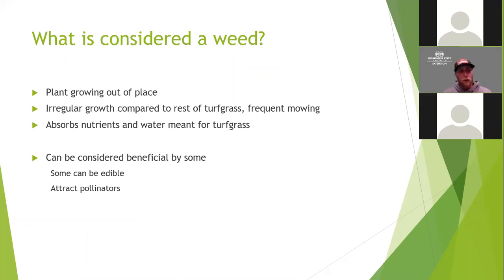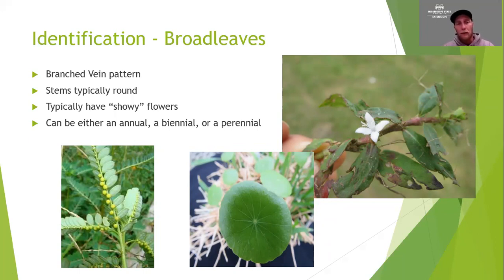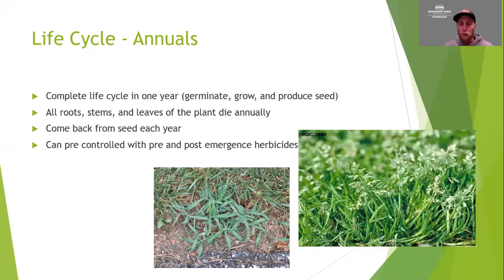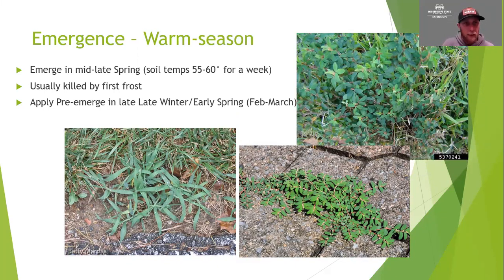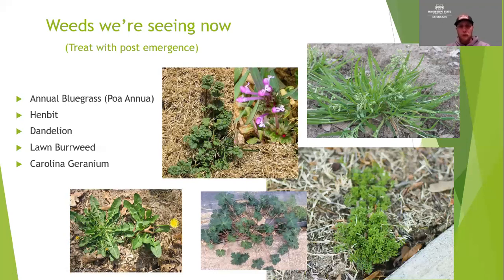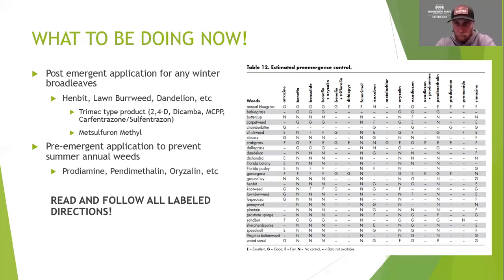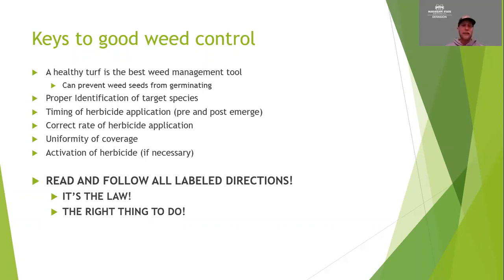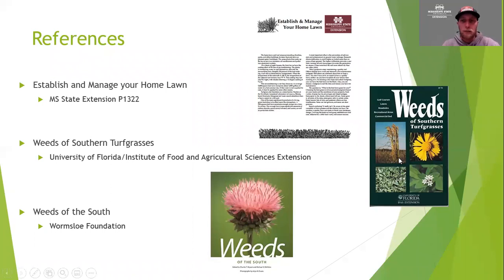Control and Prevention of Weeds with Ross Overstreet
This presentation by Lamar County Extension Agent Ross Overstreet will provide information on managing winter weeds and preventing weed problems through the summer.